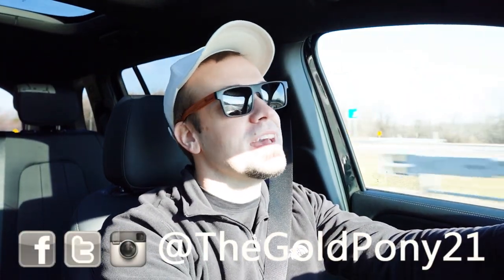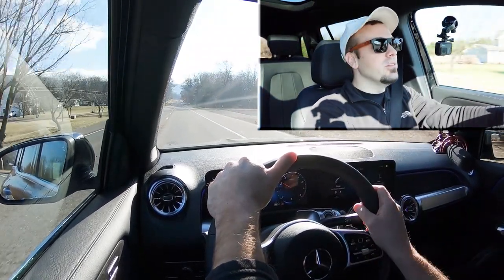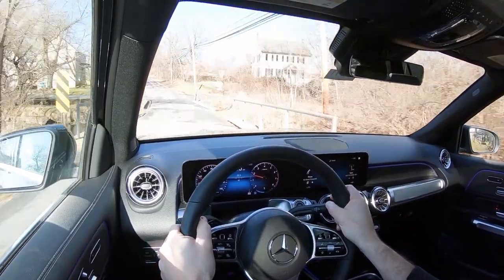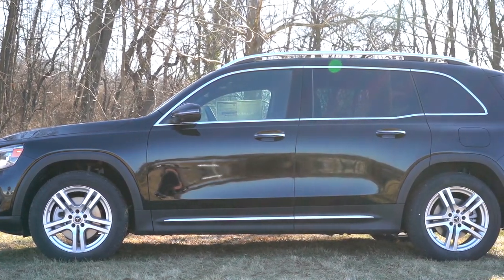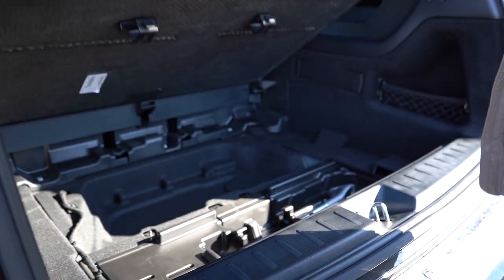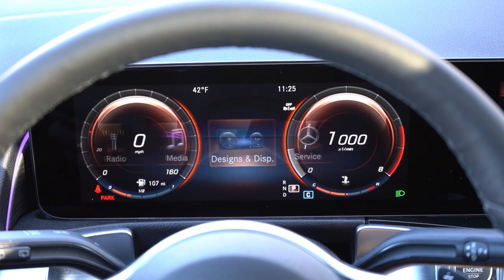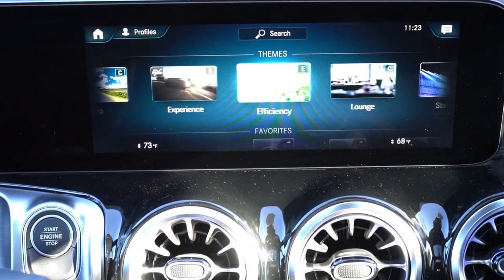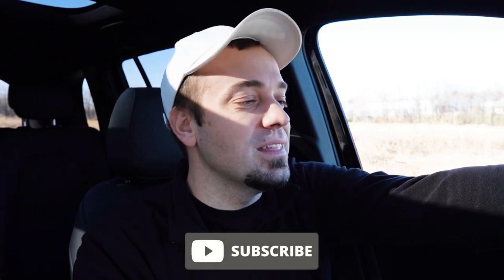2023 Mercedes-Benz GLB 250 Review | Starting at UNDER $40,000!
In this video I'll go for a test drive & completely review the NEW 2023 Mercedes-Benz GLB 250! I'll test out acceleration, braking, steering feel, cargo space, rear legroom, sound system, exhaust clip & much more!

Big thanks to Mercedes-Benz of Hagerstown in Hagerstown, MD for allowing me to check out the NEW 2023 Mercedes-Benz GLB 250! For more information on their inventory please feel free to visit their website below!